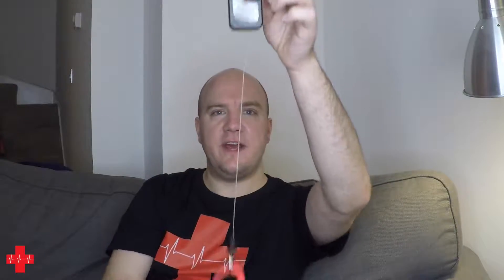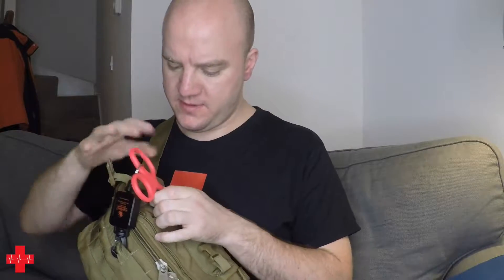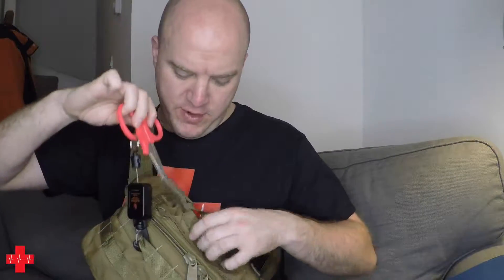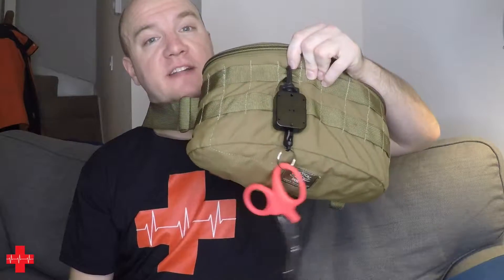Gear Keeper Scissor Leash Review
The Gera Keeper Scissor Leash is an ideal solution to prevent loss of your trauma shears. It can be attached to a medic bag, uniform, tactical vest or your belt and due to its self retracting design will ensure that your shears are always within reach.

Retailer website (I have the North American Rescue variant, but bought it in the UK)